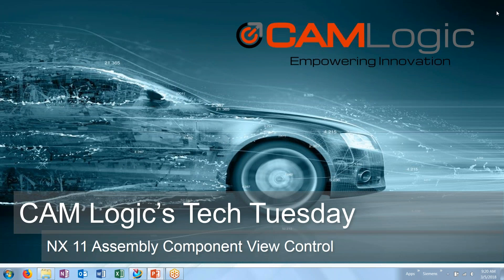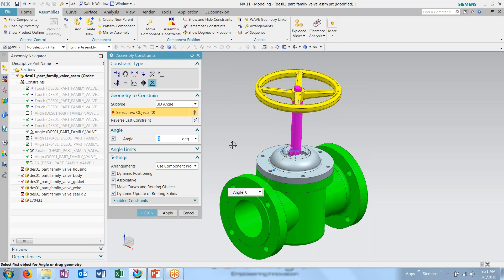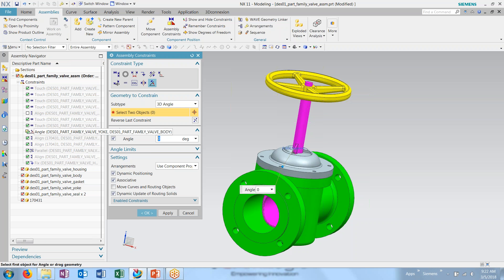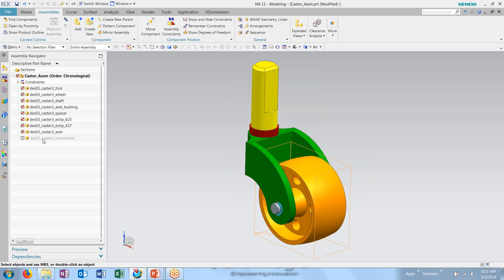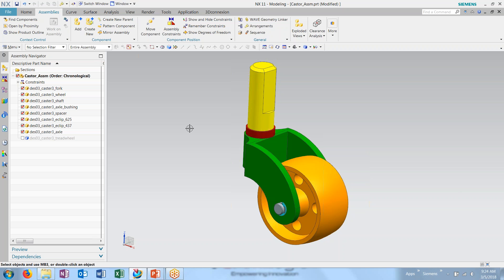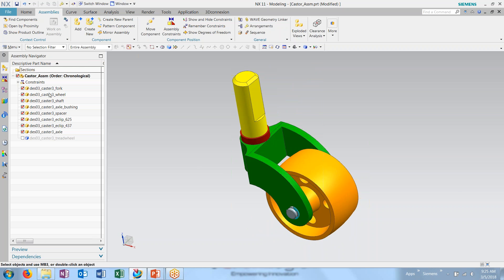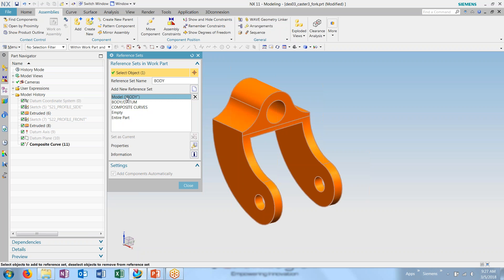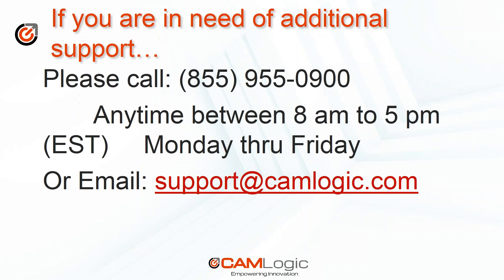CAM Logic Tech Tuesdays - Siemens NX Assembly Component View Control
This Tech Tuesday dives into some of the useful tools within the NX Assemblies application. We first look at how Assembly Arrangements can be used to control part positions as well as toggle assembly part variants. We also go over how to change individual part display using Reference Sets and then create our own custom Reference Set.